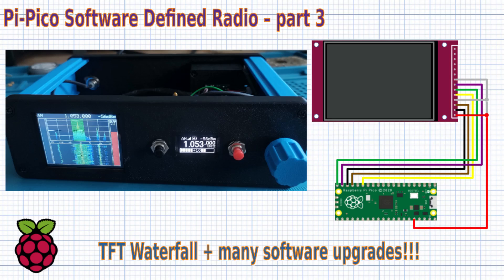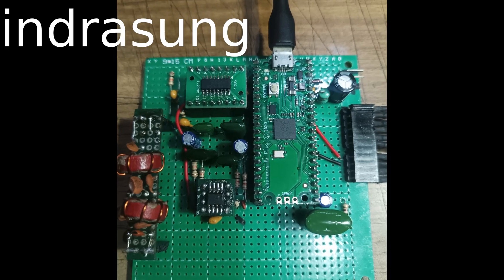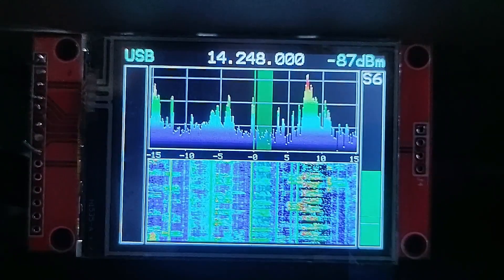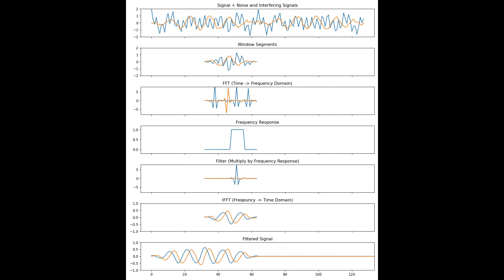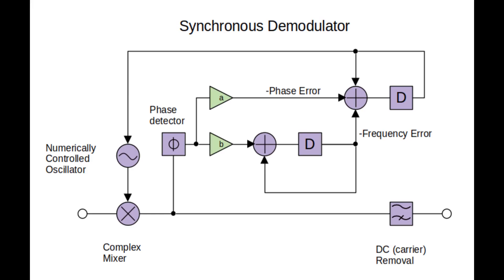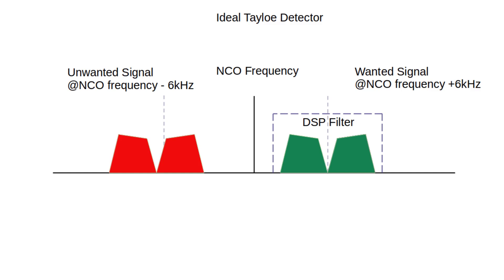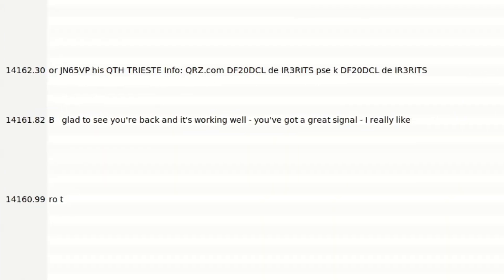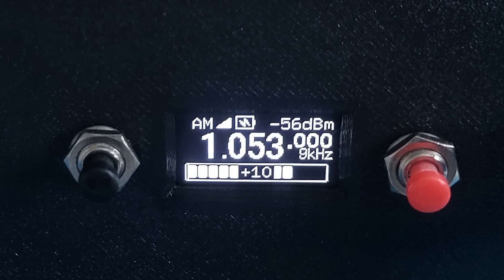Software Defined Radio with Pi-Pico - Part 3 TFT waterfall and software upgrades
Adding an optional TFT waterfall and spectrum scope + many software upgrades!